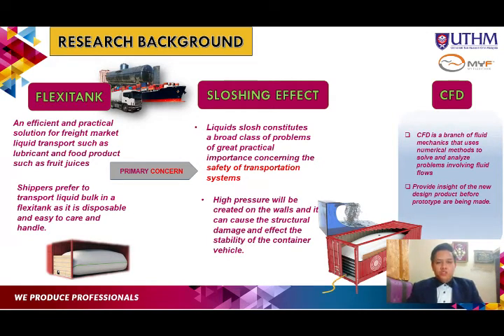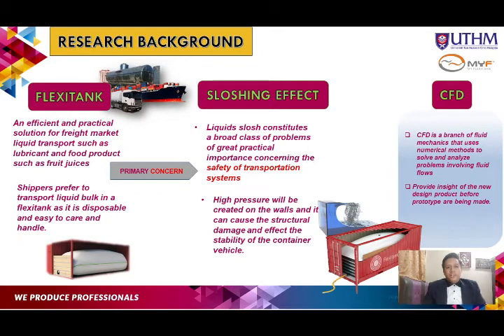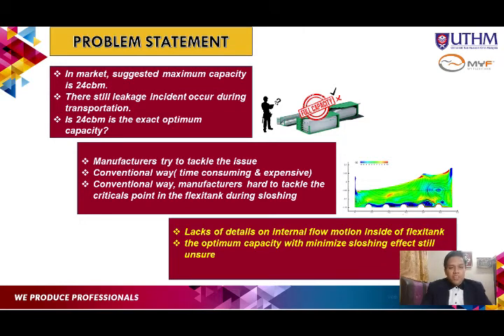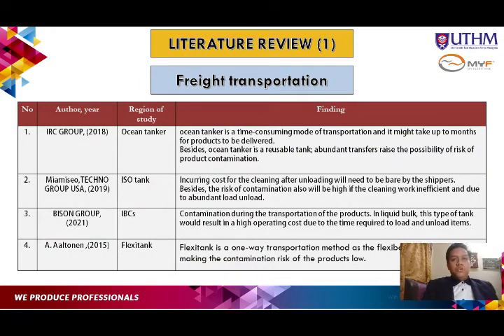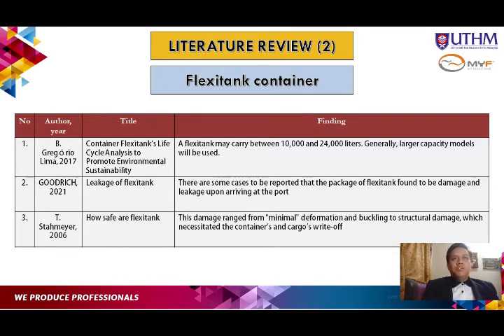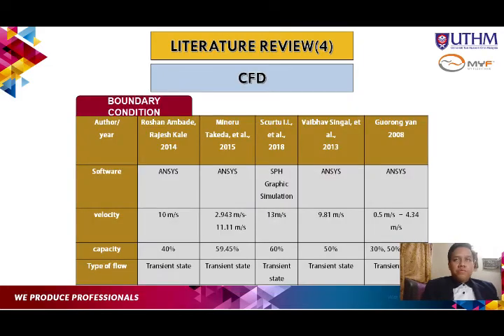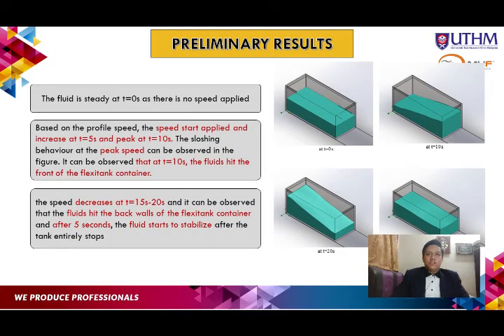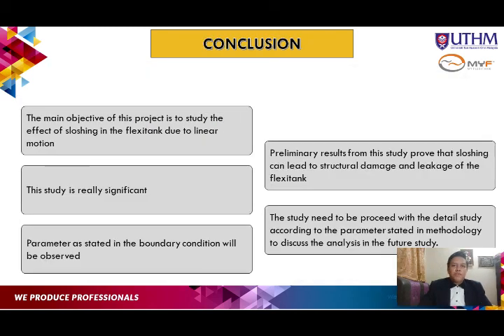Sloshing effect of flexitank using CFD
PSM 1 presentation
Name: Muhammad Haidir bin Hamdan
No Matric: An180044
Supervisor: Dr Nofrizalidris bin Darlis